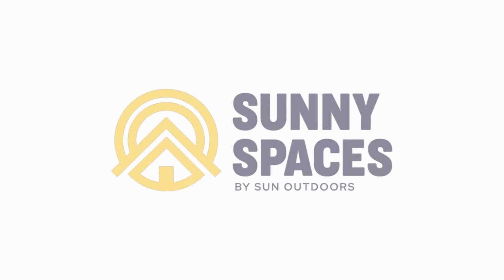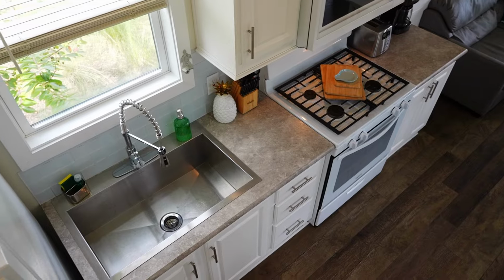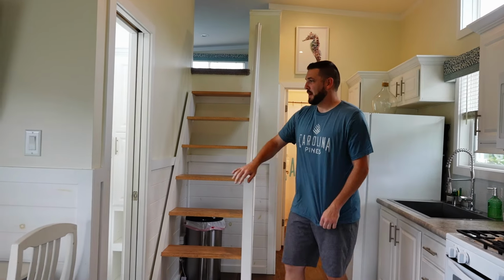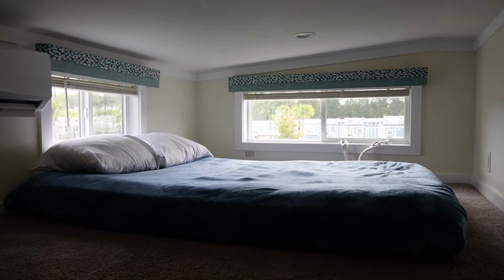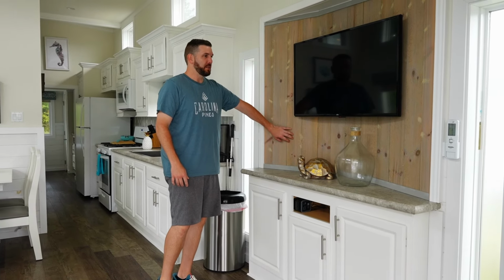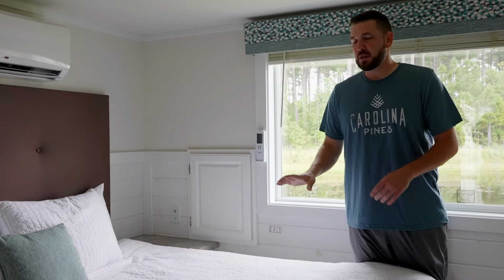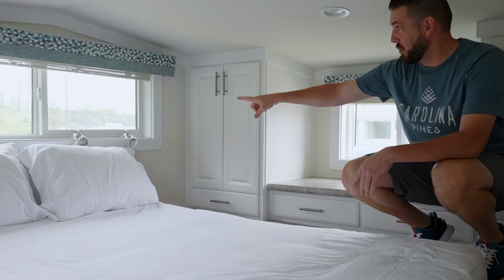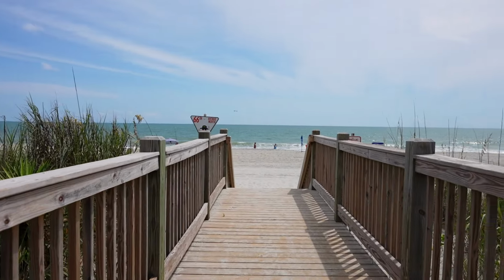Tiny House Rental in Myrtle Beach. Tour An Amazing S.C. Vacation Rental Home | Sunny Spaces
Usually, when you think of a Tiny Home, you focus on the word “tiny.” How can you fit all the comforts of home into a tiny space? Well, this vacation rental in Myrtle Beach, South Carolina has figured it out. In this video, tiny house expert and Sunny Spaces host, Brian Hawkins shows us how.

First off, how many tiny home vacation rentals feature a full sized deck with a fireplace that sits two to four people? Another way this tiny home overcomes its size is by letting in tons of natural light, giving it a bright, open feeling. This tiny home is able to comfortably sleep six guests with two downstairs bedrooms (along with A/C and heat) and a lofted upstairs bedroom. Okay, sure but if this tiny home has so much space, surely it must skimp on bathroom size, right? Wrong! This tiny home has a full sized bathtub.

Brian then takes us next door to an adjacent home. This unit has a slightly different layout, but is engineered with just as much ingenuity to keep it feeling huge. This tiny home comes with a rooftop deck, a foldout bed and plenty of seating area. This unit’s entertainment center even comes replete with a bronze turtle! And yeah, this one comes with a king sized bed along with a great in-bedroom entertainment system.

And hey, if you still feel like you need more space, Sun Outdoors provides not only a unique lodging experience, there’s also plenty of family friendly activities to try out. Including plenty of walking trails, a dog park, mini golf and full restaurant and dining hall. Plus, here, you’re only about twenty minutes away from the beach.

So, if the words “tiny home” conjure images of cramped living quarters and inescapable walls, hopefully this has eased those fears. At Sun Outdoors, tiny homes are bright, airy and come with plenty of space inside and out. So make sure to explore your sunnier side at this amazing Myrtle Beach lodging resort!

About Sun Outdoors:

Sun Outdoors is taking outdoor vacations to new heights. Experience RV life and the outdoors in a whole new way. Find adventures, take resort tours, and get the latest travel tips at Sun Outdoors. Meet new people with series like Venturing with Sheena and Jason on Sun and Friends. We also highlight today’s incredible RVs from our guests at Sun Outdoors resorts as they show you around their rigs on RV Cribs. Not an RVer? You can enjoy in depth walkthroughs of our vacation rentals on Sunny Spaces.